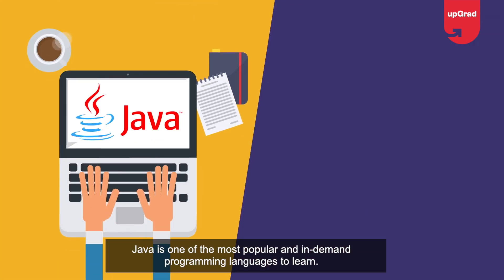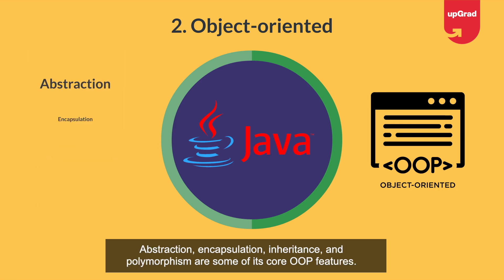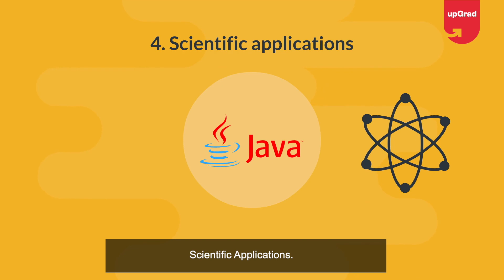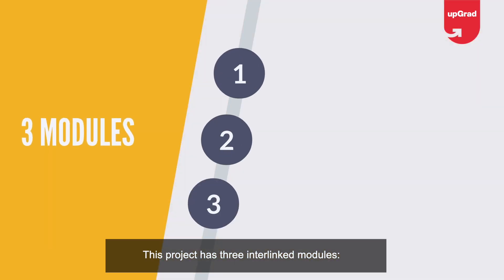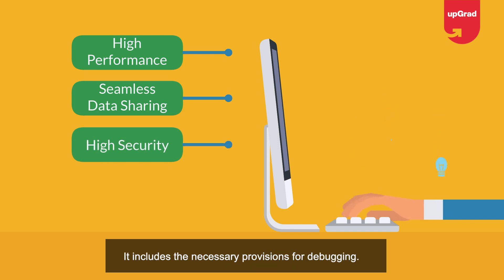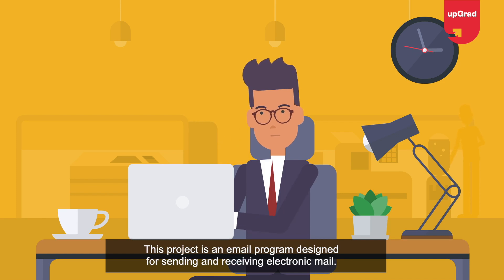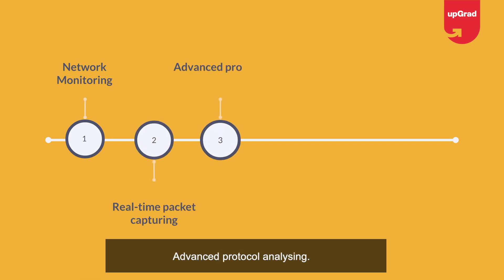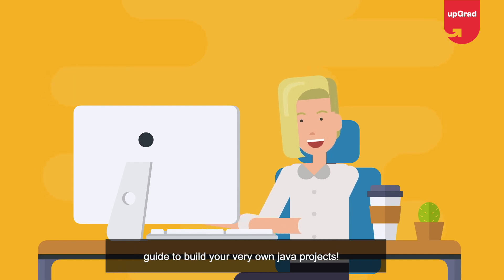Java Project Ideas & Topics | 10 Java Project Ideas & Topics | Top Java Project Ideas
Looking for Java Project Ideas? Start off with these cool Java projects to test your strengths & weakness but also help you to gain exposure that can be helpful for boosting your career.

- In this video, we’ll dive into ten fantastic Java project ideas to ignite your coding journey and enhance your programming skills. Building Java projects is not only a great way to apply what you've learned, but it also helps you gain hands-on experience, problem-solving skills, and a deeper understanding of the language. But why is Java such a popular choice among developers, and what makes it stand out?

*Why Should One Build Java Projects?*
Creating Java projects allows you to put theoretical knowledge into practice, providing a real-world context to your learning. It helps in understanding the nuances of the language, debugging skills, and improving code efficiency. Moreover, working on projects can make your resume stand out to potential employers.

*Why Java is So Popular?*
Java has maintained its popularity due to its platform independence, object-oriented structure, and extensive libraries and frameworks. Its "write once, run anywhere" capability ensures that code written in Java can run on any device with a Java Virtual Machine (JVM), making it highly versatile. Additionally, Java's strong community support and continuous evolution with updates keep it relevant and powerful.

*Standard Uses of Java:*
Java is widely used across various domains, including web development, mobile applications, enterprise solutions, and scientific computing. It's the backbone of many enterprise-level applications and Android development, making it a critical skill for aspiring developers.

*Best Features of Java:*
Java boasts several impressive features such as robustness, security, portability, and high performance. Its automatic memory management, extensive standard library, and multithreading capabilities make it ideal for developing large-scale, high-performance applications.

*Top 10 Java Project Ideas:*
2. *Electricity Billing System:* Develop software to manage and calculate electricity bills for consumers.
3. *E-healthcare Management System:* Build a system to manage patient records, appointments, and billing in healthcare facilities.
4. *Email Client Software:* Design a simple email client for sending, receiving, and organizing emails.
5. *Library Management System:* Implement a system to manage books, borrowing records, and library memberships.
6. *Network Packet Sniffer:* Develop a tool to monitor network traffic and capture data packets.
7. *Online Bank Management System:* Create a secure system for managing banking operations online, including transactions and account details.
8. *Hotel Management System:* Develop software to handle room bookings, customer information, and billing.
9. *Chat Application:* Build a real-time chat application with messaging and file-sharing capabilities.
10. *Inventory Management System:* Implement a system to track inventory levels, orders, and sales for businesses.

Embark on your Java project journey with these ideas, and watch your skills soar!

🟢 Get industry-updated insights every week from domain experts - Check out our free masterclasses

🟢 Wish to get started with your upskilling journey? Schedule a free counselling session